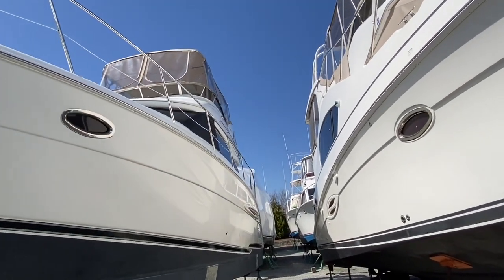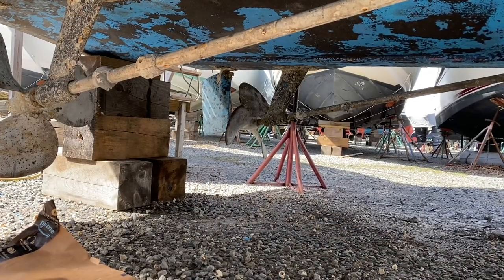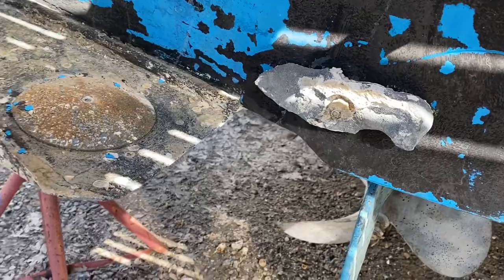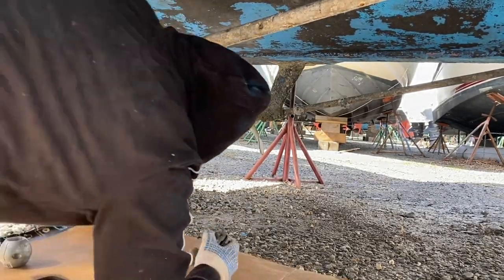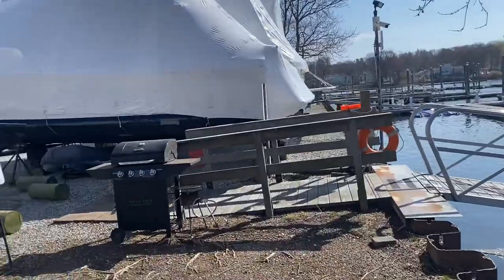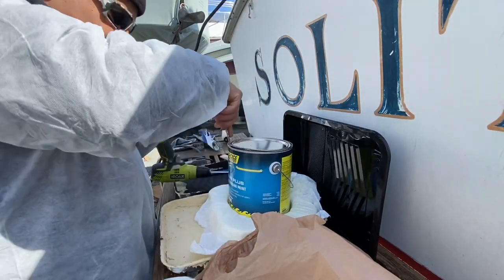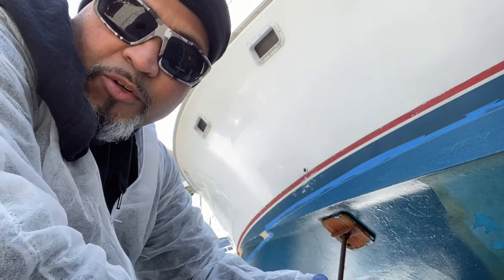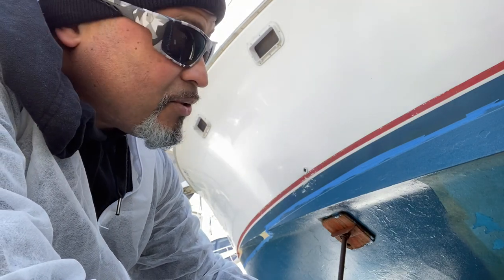Sportfish Bottom Paint Ep 23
Boat work never ends, is sometimes frustrating but overall very rewarding. Tinkering around on boats is a great pass time for those who enjoy it. Spring prep, zincs, bottom painting and general spring cleaning get boat owners dreaming of launch day... unless your running late then maybe dreading launch day. In this video we put on some bottom paint, replace zincs, and get this Pacemaker 36 Sportfish ready for launch. Which color of bottom paint do you like better, blue or black or some other color?